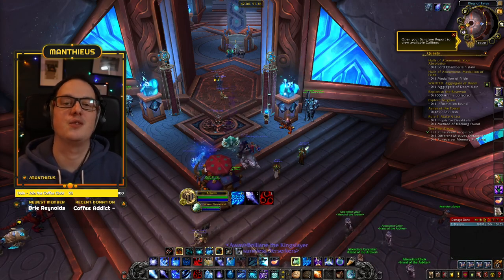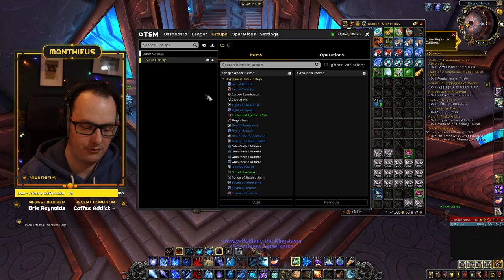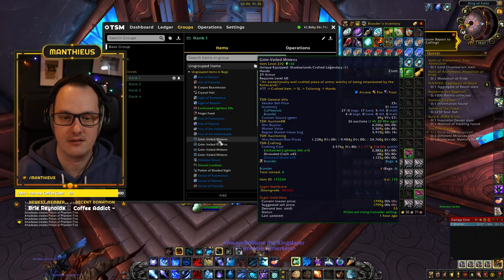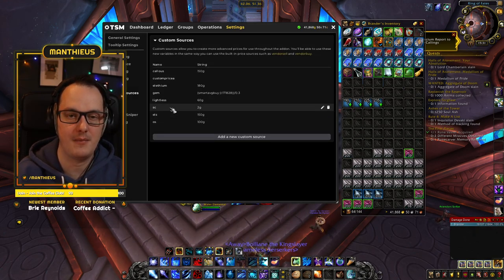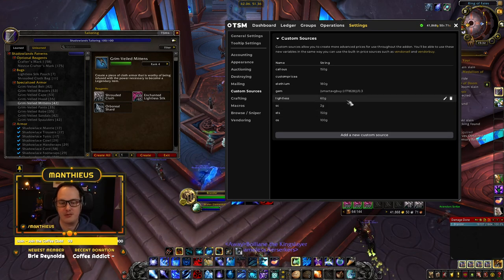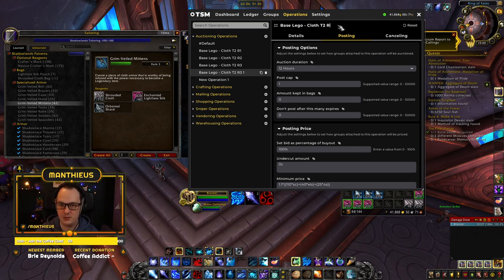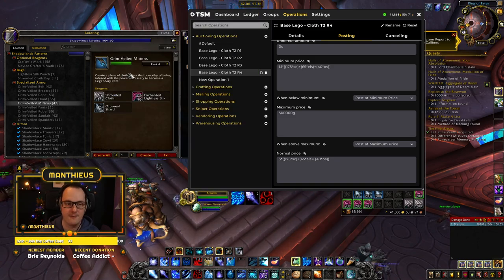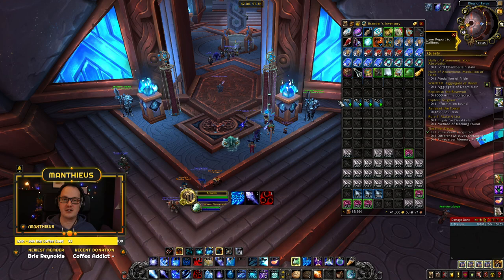TSM Tutorial - Base Legendary Groups & Operations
While TSM is a pig to use currently, it is still the best addon for the job. Here I go through how to set up your groups and operations to sell legendary items in shadowlands.

🕒Timestamps🕒
00:00 Intro